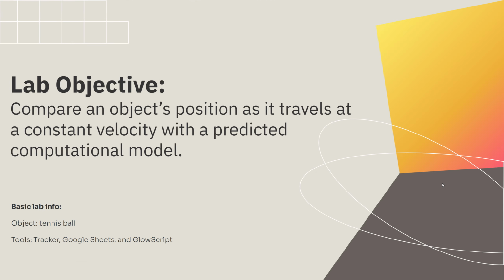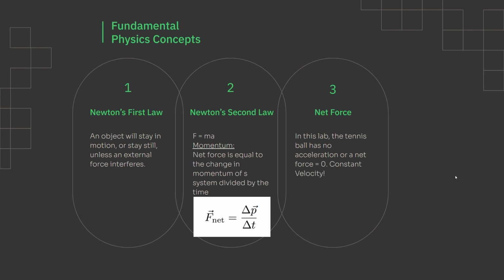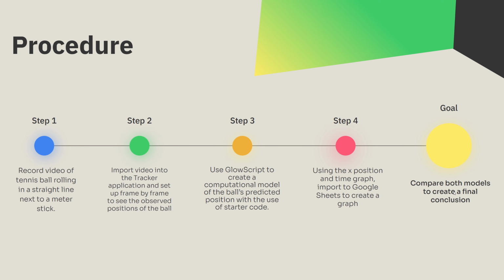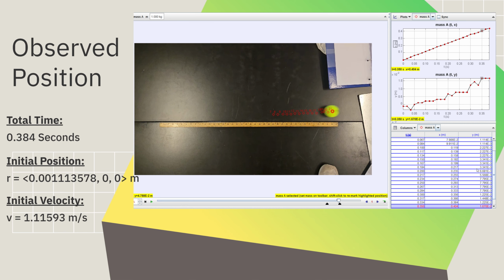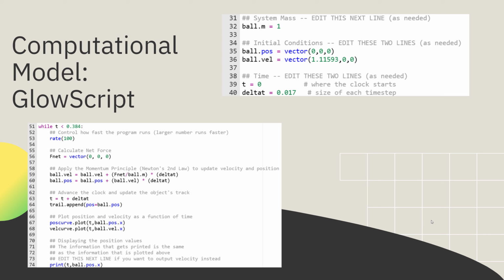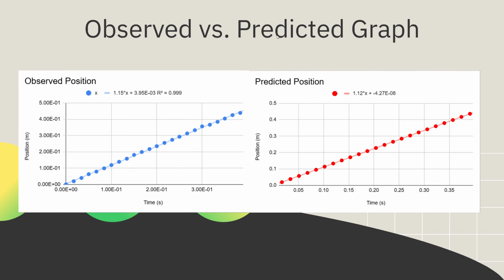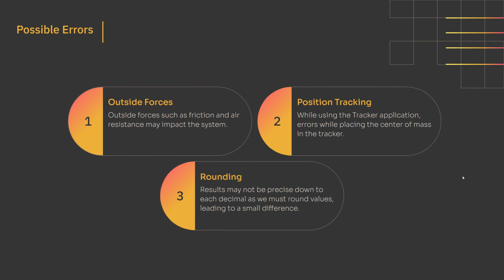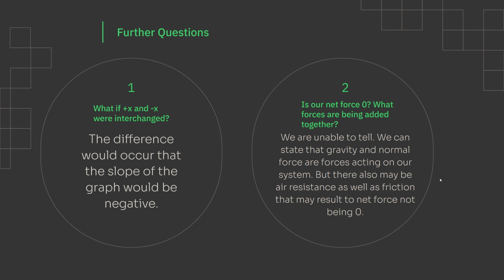PHYS 2211 Lab 1 Constant Velocity - Peter Kim